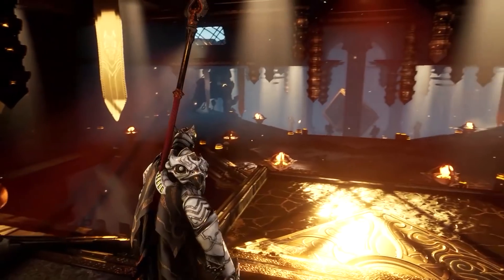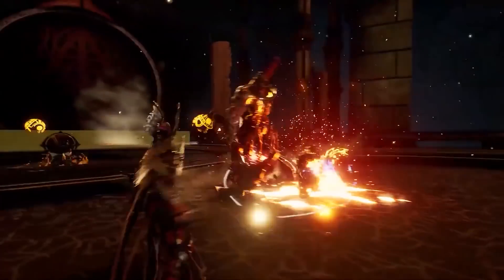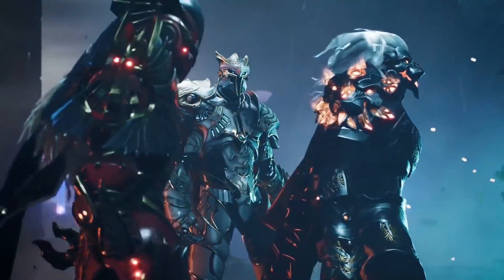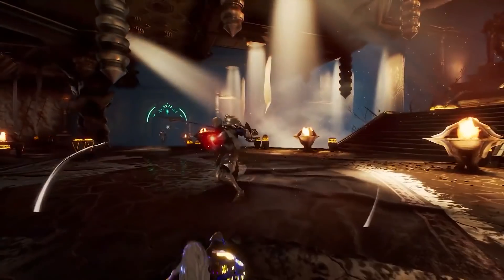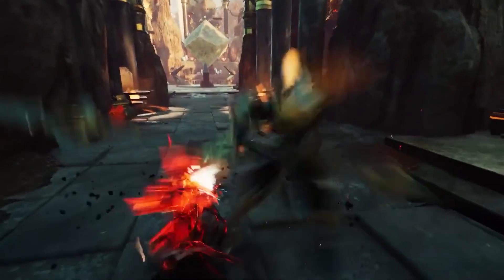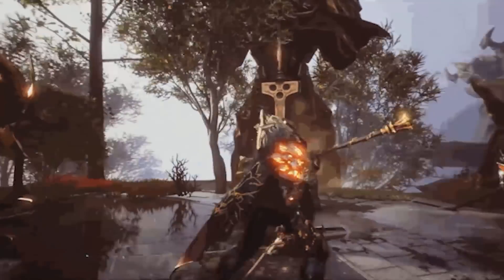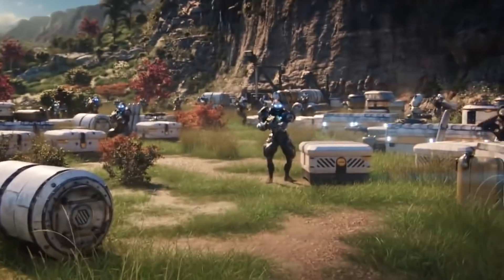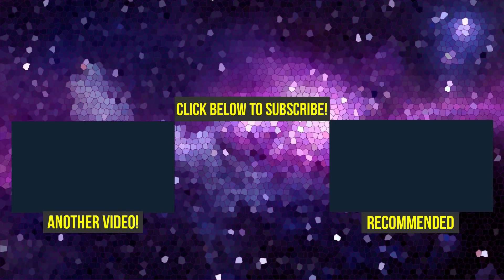Godfall PS5 Gameplay - NEW FOOTAGE First PlayStation 5 Game (Godfall Gameplay)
Godfall PS5 is one of the PS5 games that shows PS5 graphics & PS5 gameplay while we wait for PlayStation 5 release date (PS5 release date)

PlayStation 5 (PS5) - Most Unique Features Have Not Been Revealed Yet, Launch Game Tease & Way More!

PlayStation 5 Is Already A Must Buy - Amazing PS5 Games We Can Expect Around Launch (PS 5)

Sony Hints At PlayStation 5 Price, The Last Of Us 2 Likely Not In 2019 & Way More News (PS5 News)